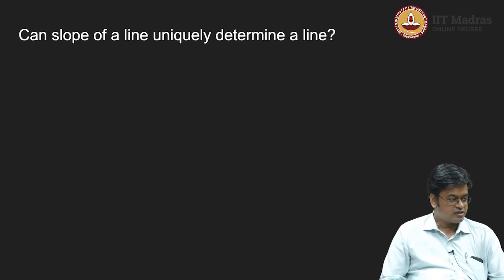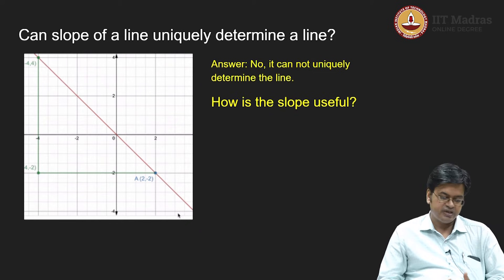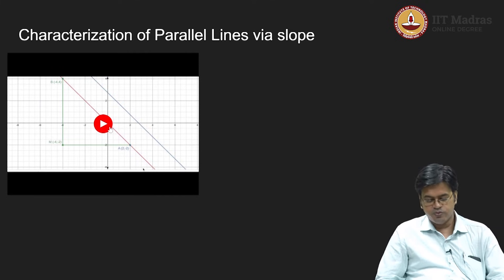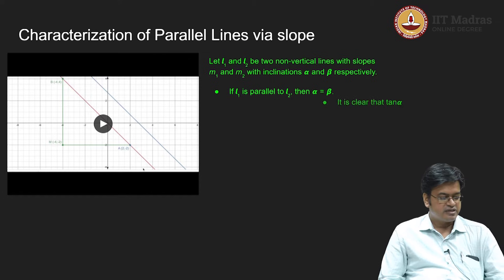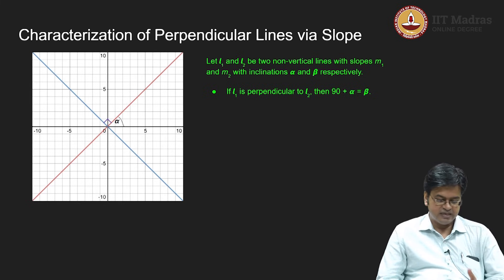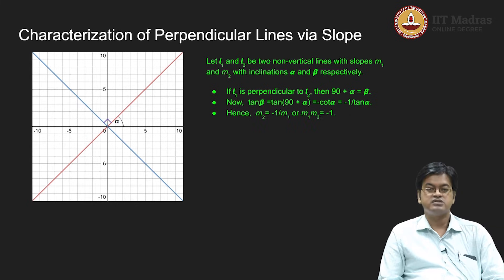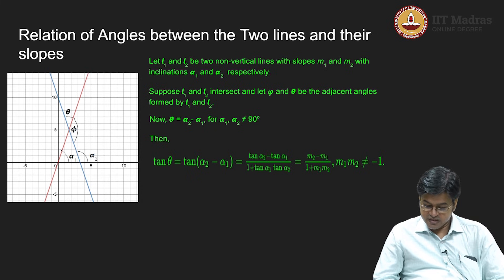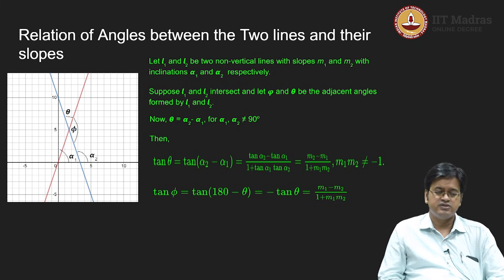Lec 17 - Parallel and Perpendicular Lines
Concepts covered: Characterization of parallel and perpendicular lines via slope.

Learning outcomes:
1. Appreciate that the slope of a line does not uniquely determine the line.
2. Be able to characterize parallel and perpendicular lines using the slope.
3. Be able to compute the angle between 2 lines using their slopes. IIT Madras welcomes you to the world’s first BSc Degree program in Programming and Data Science. This program was designed for students and working professionals from various educational backgrounds and different age groups to give them an opportunity to study from IIT Madras without having to write the JEE.  Through our online programs, we help our learners to get access to a world-class curriculum in Data Science and Programming.